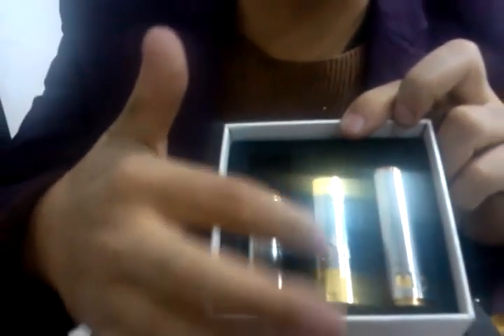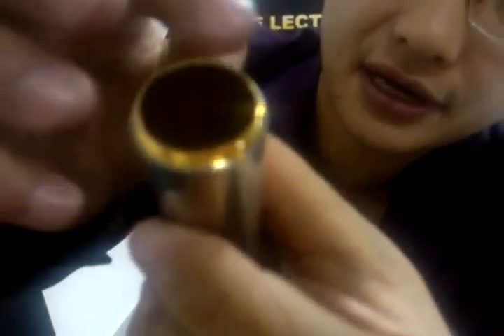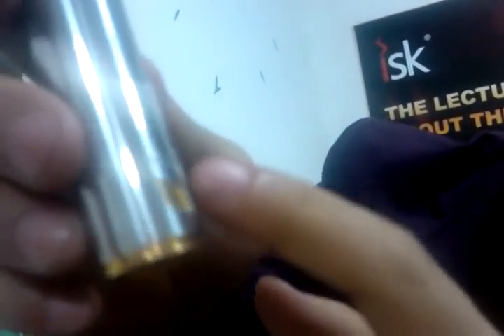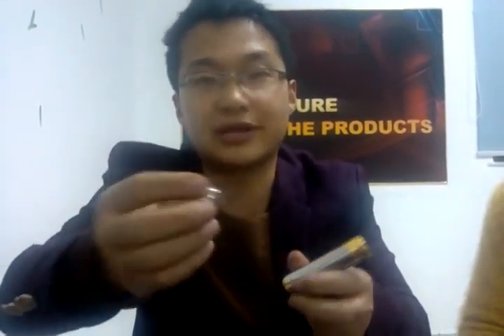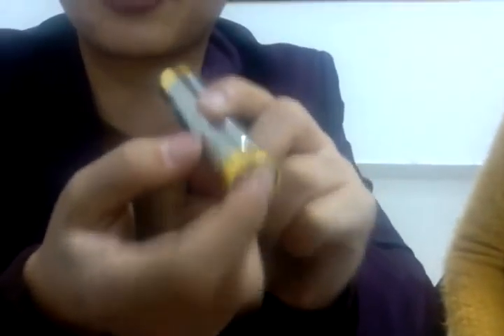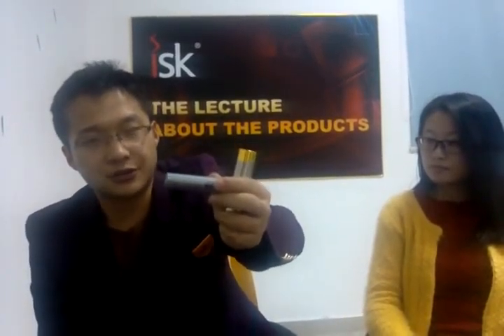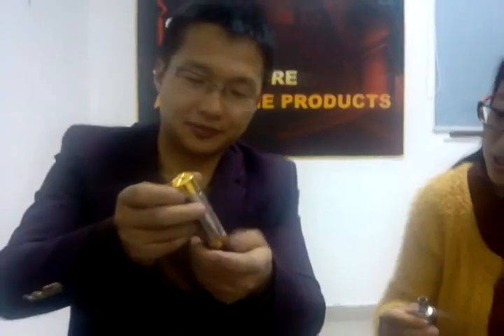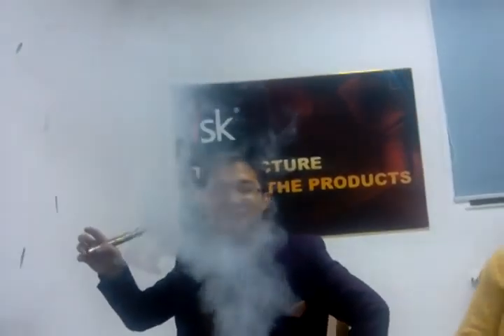Insanely $9.9 for the castle mod promotion--give much profit away for clients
Castle mod:
1.Stainless Steel Construction

2.Copper Contacts

3.Telescopic Positive Pin

4.Reverse Threaded Locking Ring

5.Spring-Loaded Bottom-firing Switch

6.Dedicated 18350 and 18500 & 18650 Tubes included

7.Serialized (Located on Inner Part of Switch)

8.Grooves for Atomizer Airflow on Top Cap

Wholesale MOQ: 10pcs
Wholesale price: $9.9
Wholesale skype: victor.ismoke